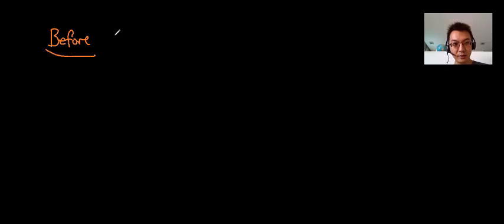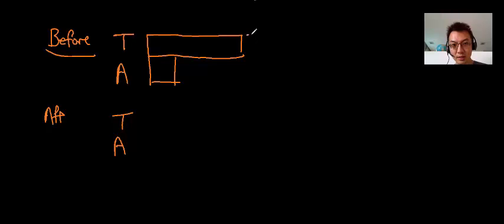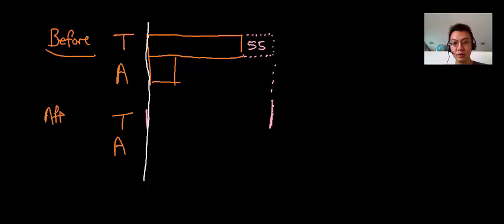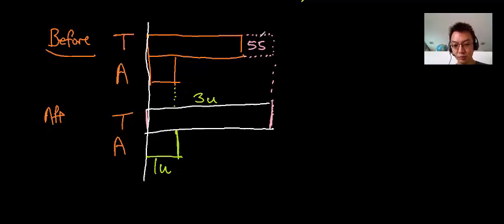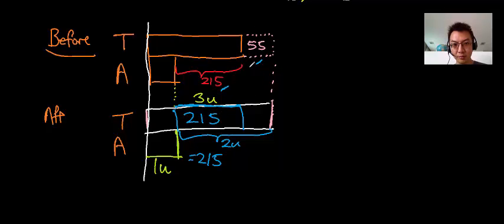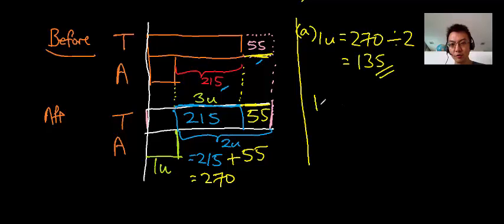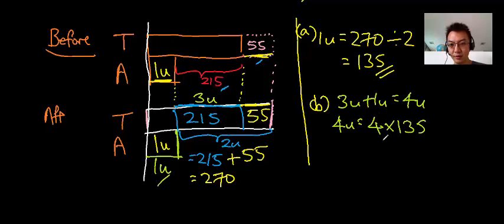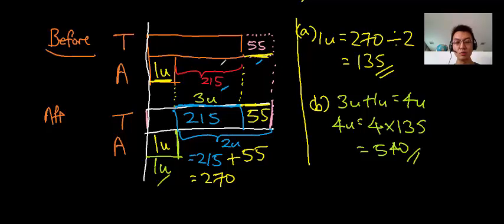SCGS 2015 P4 SA1 Q42